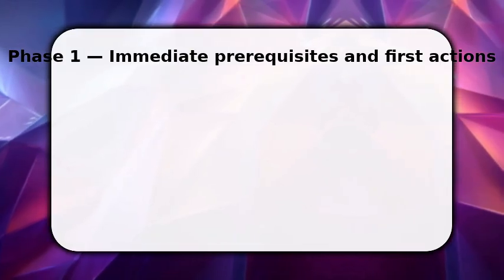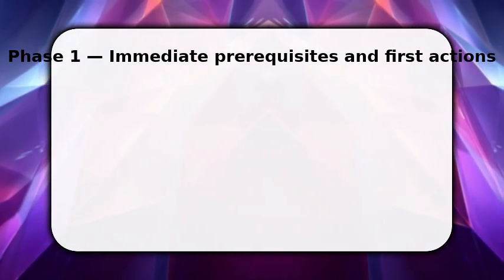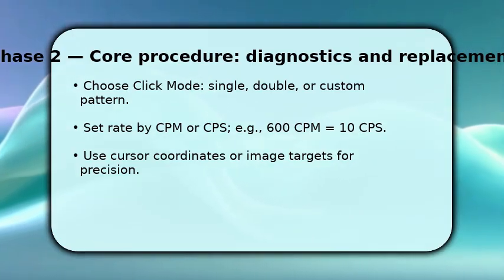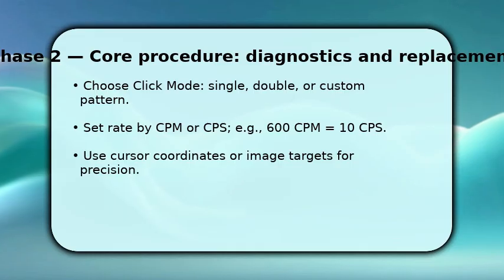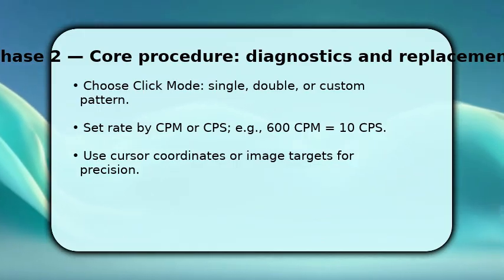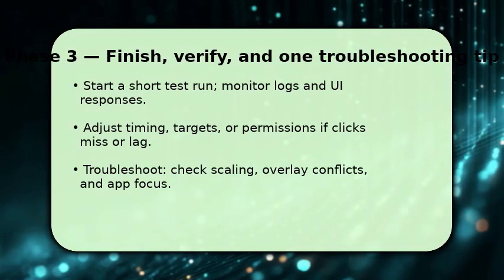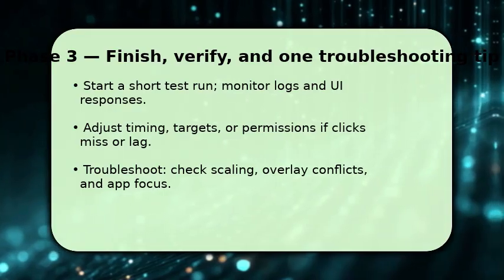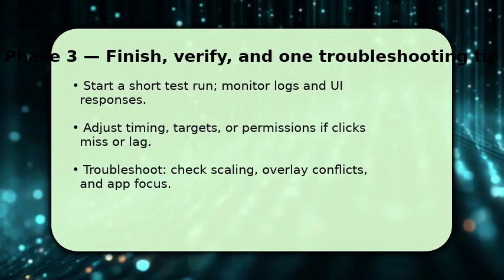How to Use Auto Clicker on Cpm (only Way)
How to Use Auto Clicker on Cpm (only Way) | 🔒 Surfshark VPN Deal — Stay private and secure. $1.99/mo + 3 Months Free ▸

Learn the ins and outs of using an auto clicker to maximize your earnings on CPM (Cost Per Thousand Impressions) advertising. This video covers essential tips for effective clicks, avoiding detection by ad networks, and optimizing strategies for consistent income.

auto clicker, CPM strategy, advertising clicks, click fraud prevention, maximize earnings, optimize auto clicking, online advertising tips, impression-based revenue, effective autoclicking techniques, strategy for CPMs